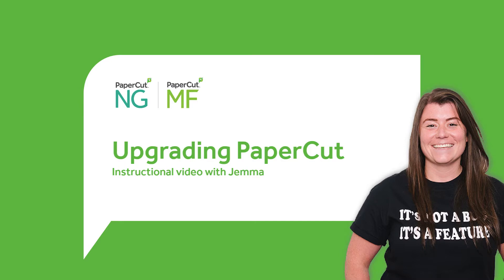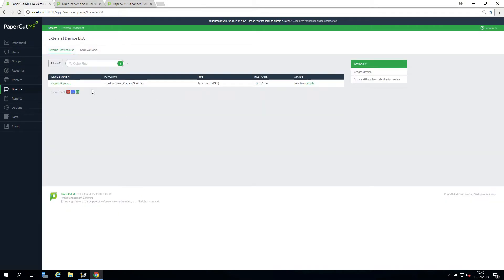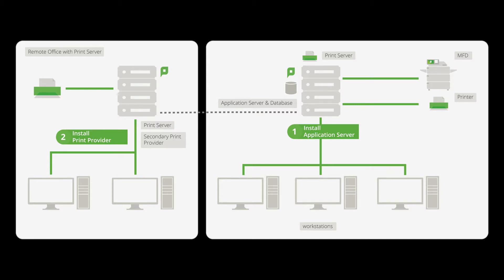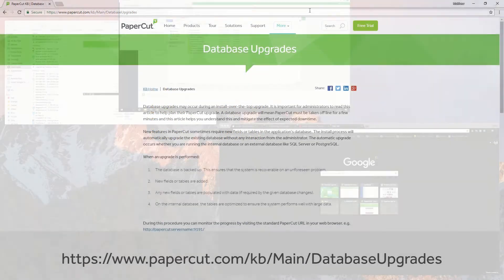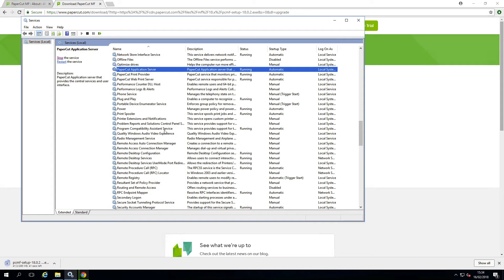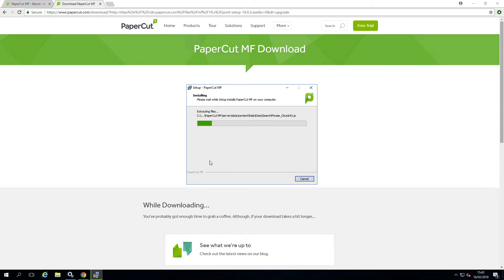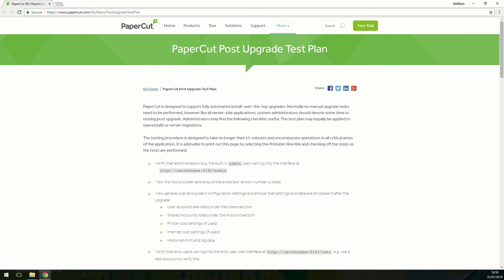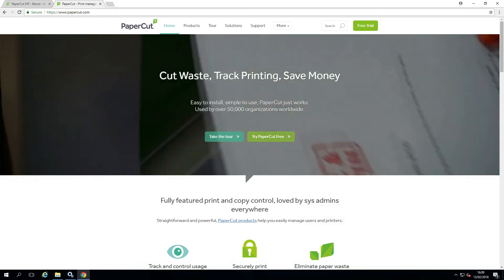Upgrading PaperCut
How to Upgrade PaperCut to the latest version. The following links shown in the video were taken from our awesome PaperCut knowledge base, these can be found here: